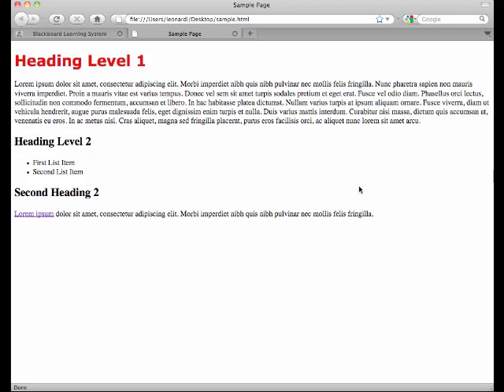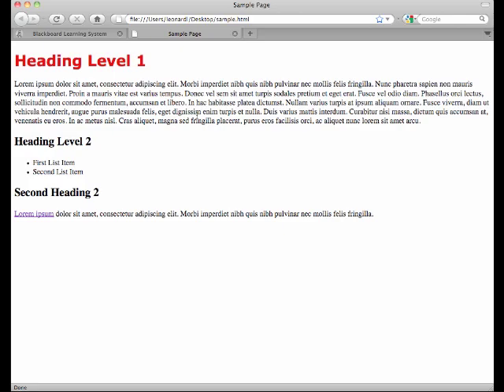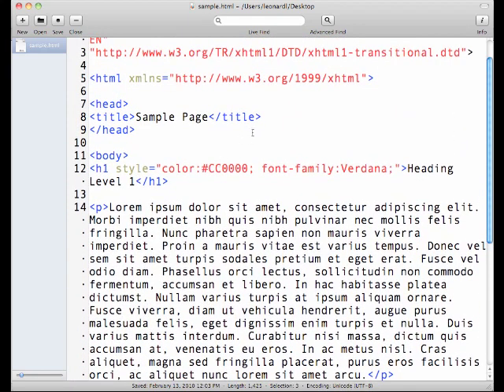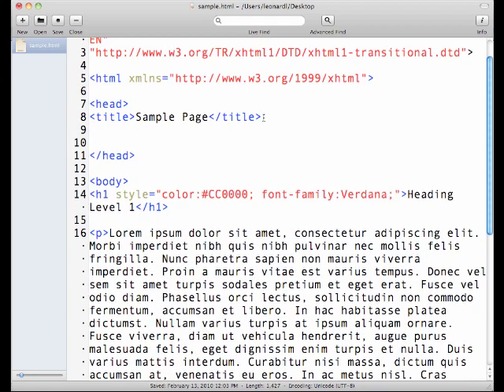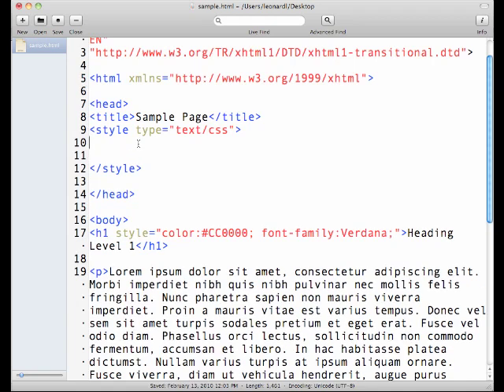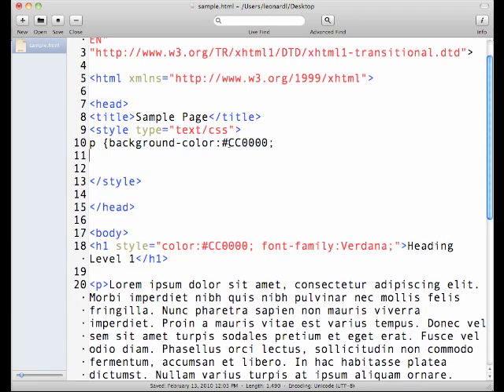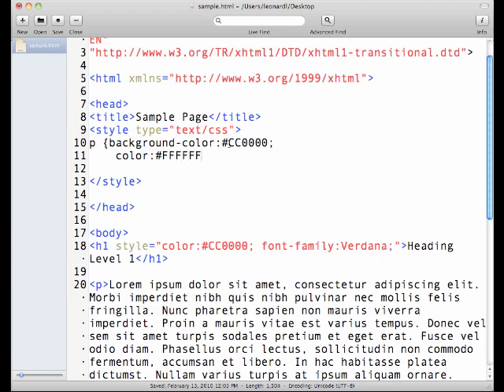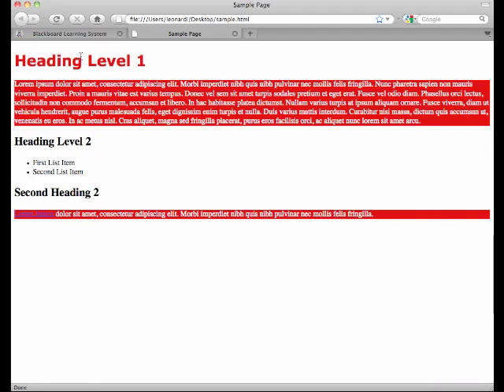CSS - Using Embedded Styles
This short tutorial describes how to use embedded styles.